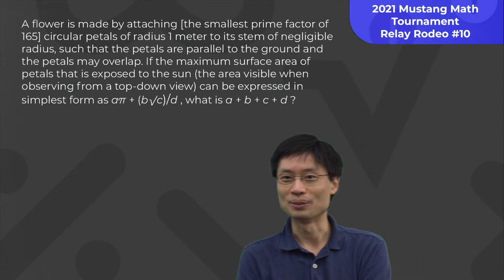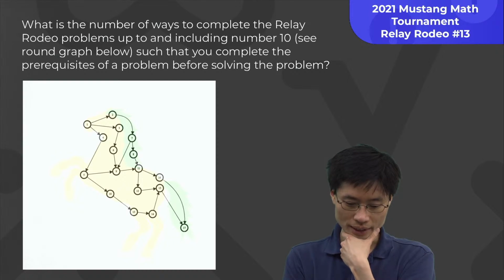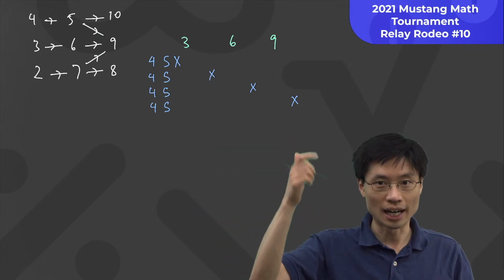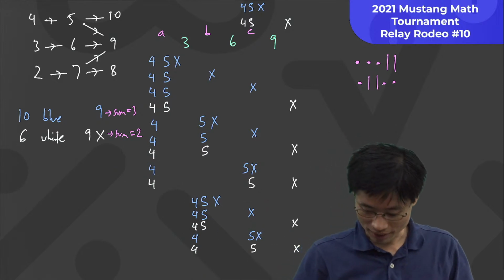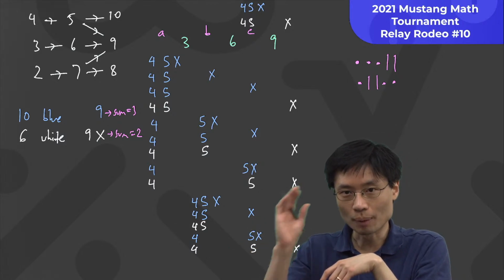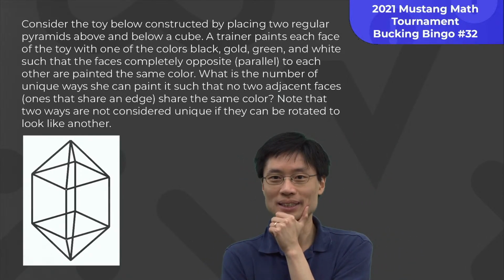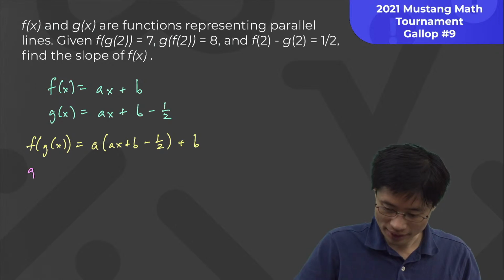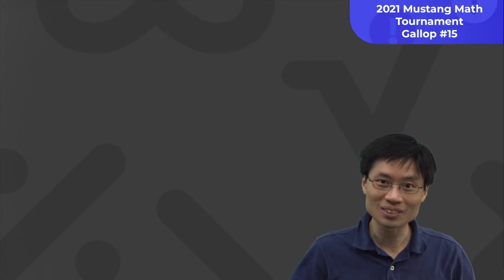Mustang Math Tournament 2021 Live Solve by Po-Shen Loh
Today we will go over some of the nicest math problems picked from the Mustang Math Tournament 2021!  MMT is a student-run online math competition and event for middle school students. It is founded by the members of Mustang Math Club of Redmond High School located in Redmond, Washington.

It was first held on May 2nd, 2020, with 195 participants from the states of Washington and California. It continues to be held in the beginning of every May, hosted by the founders of MMT and the current RHS math club members.